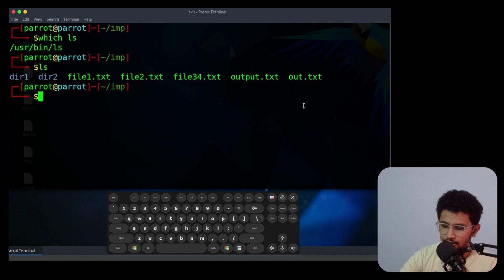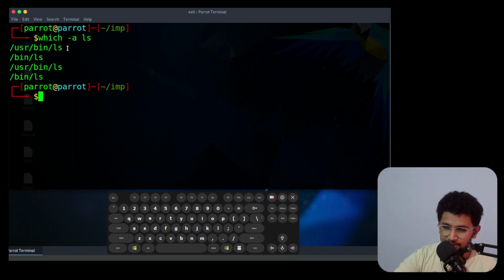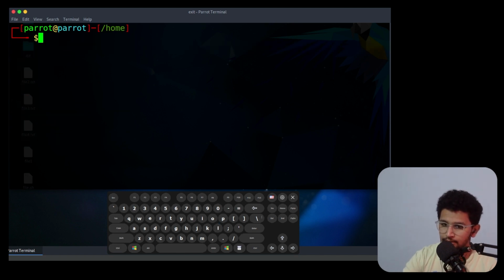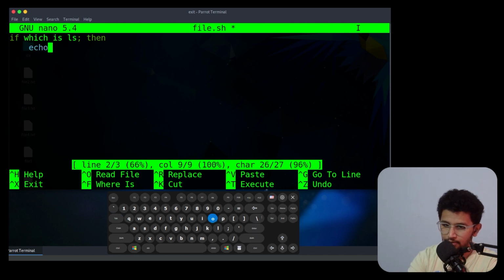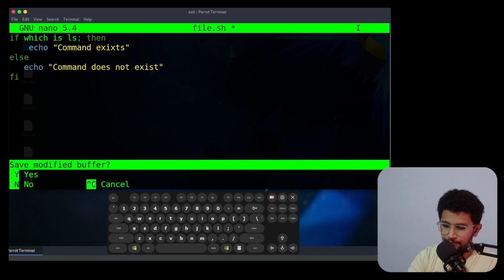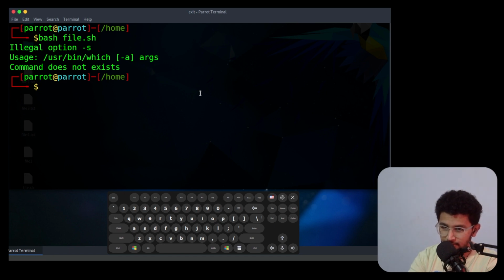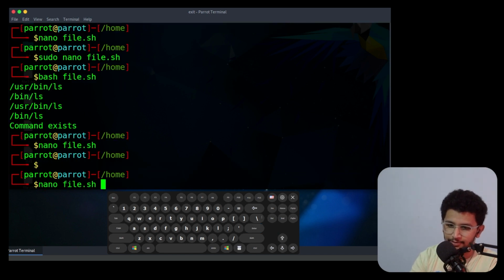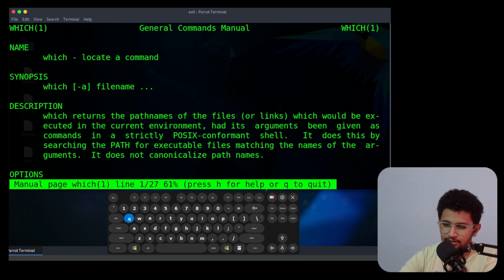which command | Linux ZERO TO ADVANCE | Linux video series 41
Are you ready to take your Linux skills to the next level? In this comprehensive tutorial, we'll delve deep into the powerful Linux in heaven command. Whether you're a beginner looking to expand your knowledge or an experienced Linux user aiming to sharpen your command-line expertise, this video has something for everyone.

In this tutorial, we'll cover everything you need to know about the which command. We'll start with the basics, explaining its purpose and syntax in simple terms. Then, we'll gradually move on to more advanced usage and practical examples to ensure you gain a solid understanding.

Here's what you can expect to learn:

An introduction to the which command and its significance in Linux.
Step-by-step breakdown of the command's syntax and options.
Real-world examples and use cases to illustrate its power and versatility.
Tips, tricks, and best practices for efficient command-line usage.
Troubleshooting common issues and errors you might encounter.
By the end of this tutorial, you'll have the knowledge and confidence to harness the full potential of the which command, making your Linux journey smoother and more productive.

Whether you're pursuing a career in system administration, web development, or just want to enhance your Linux proficiency, this tutorial is your gateway to mastering the which command.

Let's dive in and elevate your Linux skills together!